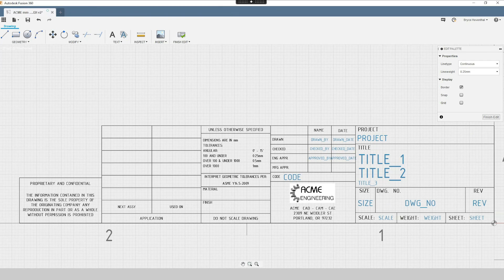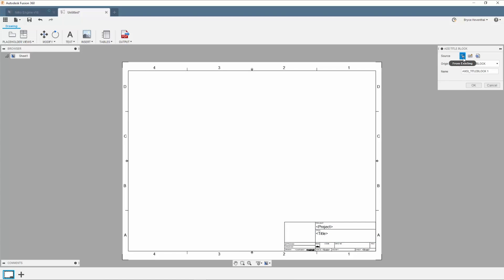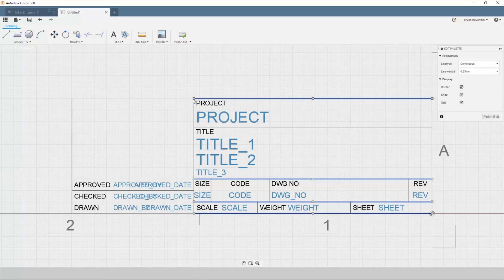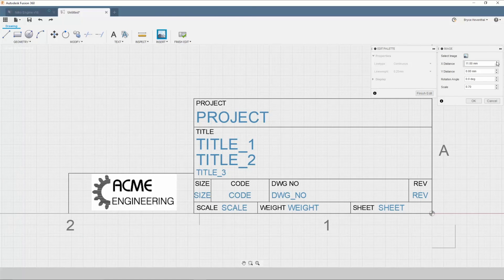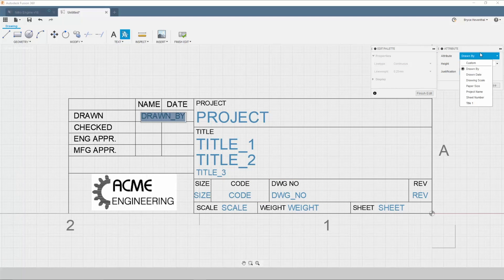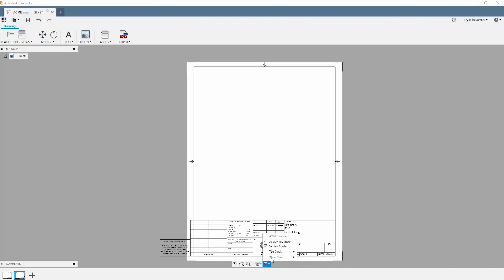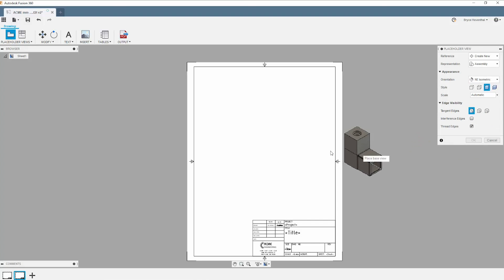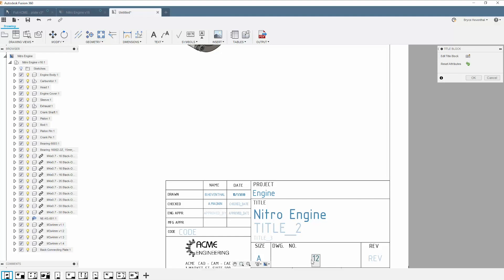What's New in Fusion 360 August 2018 Update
We were a bit late posting this update video, but this update is essential for drawings. Check out this video to see the new title block editor in Fusion 360. Make custom title blocks to meet your company standards for every drawing.